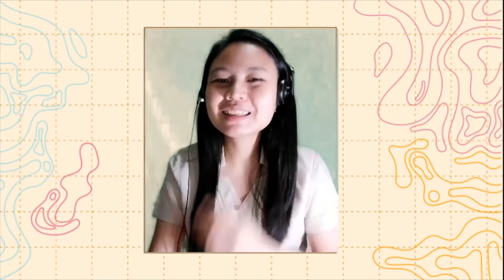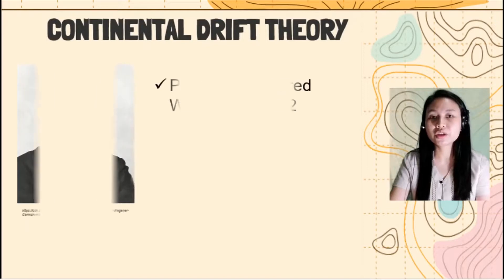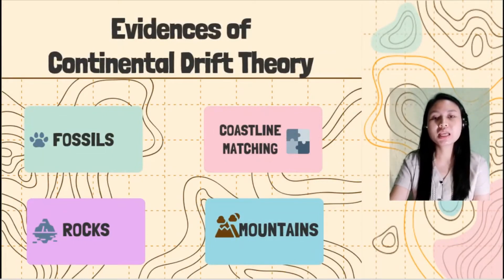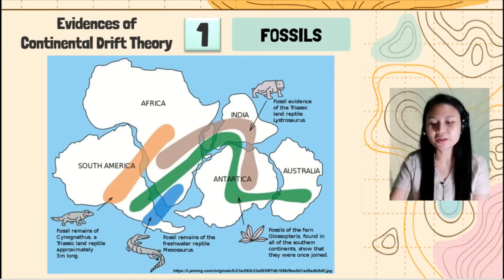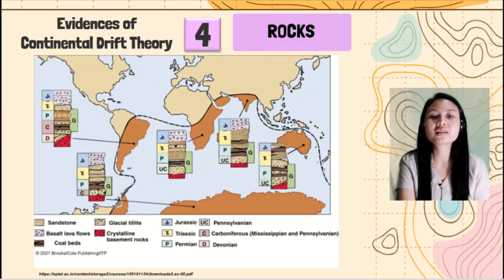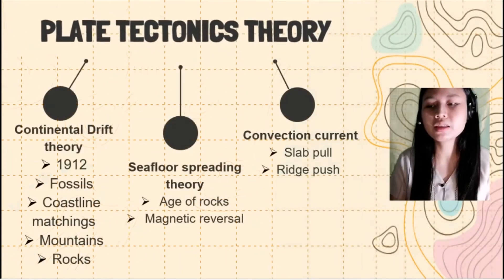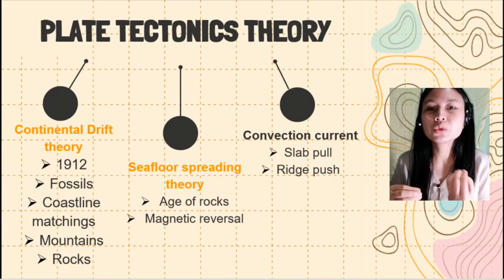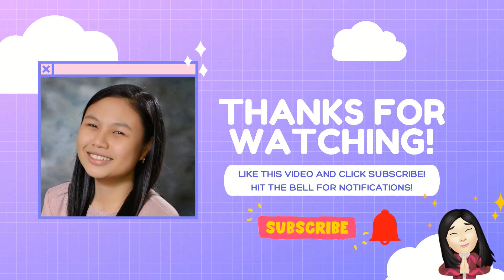Line of Evidences of Plate Movement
Lesson: Line of Evidences of Plate movement. Learn why the scientists come up with the concept of plate tectonics theory.